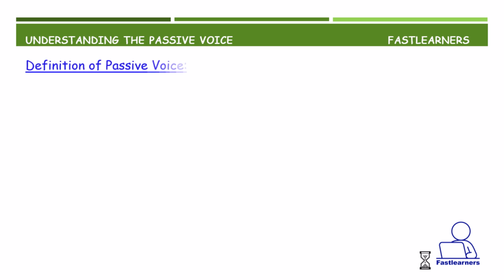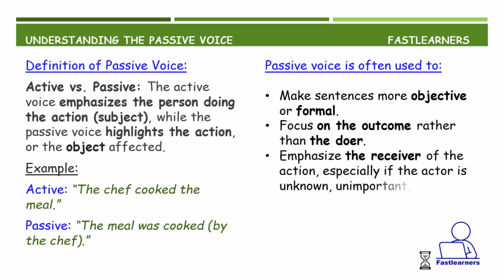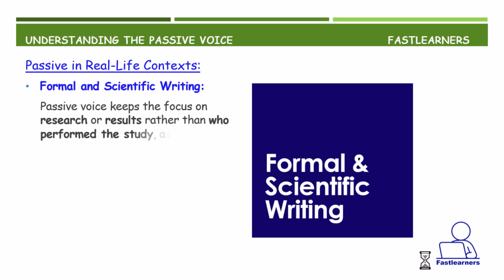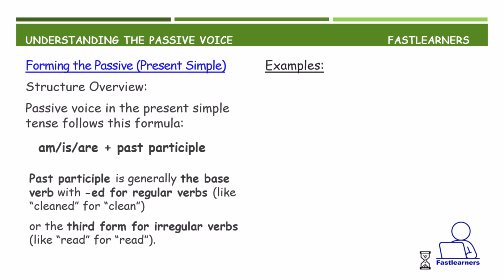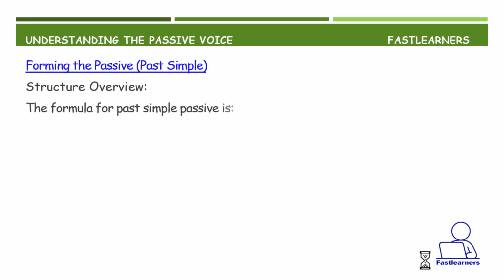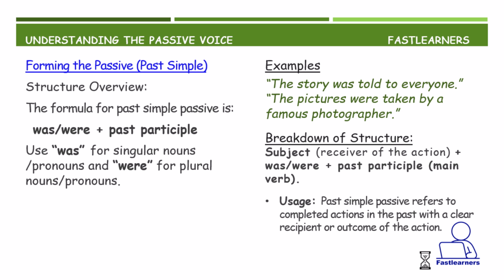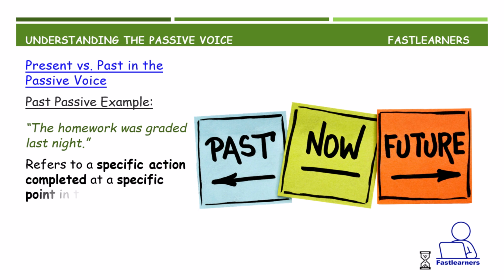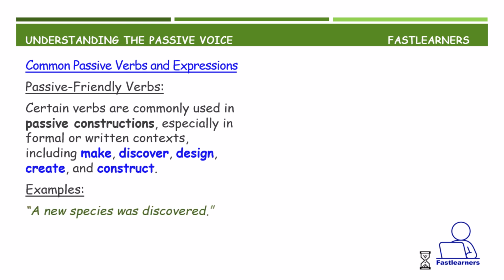01 The Passive Voice Present & Past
In English, we use the passive voice when we want to focus on the action rather than who did it. The present simple passive describes things that are generally true or happen regularly, using “is” or “are” + the past participle of the verb. For example: “The cake is made every morning.”

The past simple passive talks about actions that happened at a specific time in the past, using “was” or “were” + the past participle. For example: “The cake was made yesterday.”

In both forms, the person doing the action is often left out because it’s either unknown or not important.

Chapters:
0:00 - Introduction
0:35 - Lesson Objectives
1:06 - Definition of Passive Voice - Active vs Passive
2:05 - Passive in Real-life contexts
2:53 - Forming the Passive - Present Simple
4:03 - Forming the Passive - Past Simple
5:10 - Present vs Past in the Passive Voice
6:07 - Common Passive Verbs & Expressions
7:03 - Conclusion